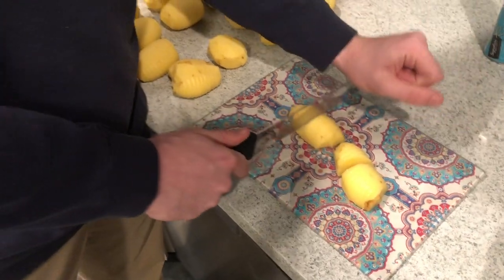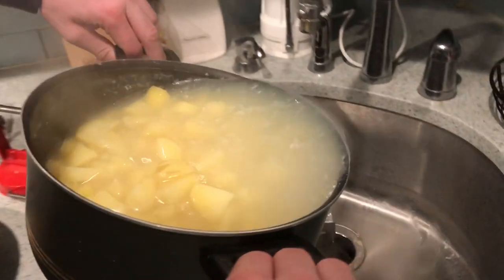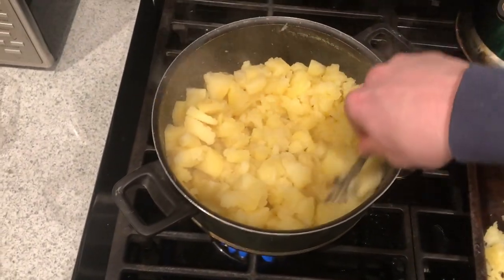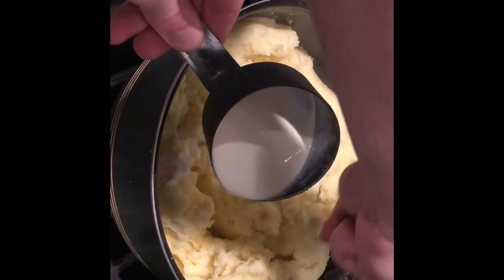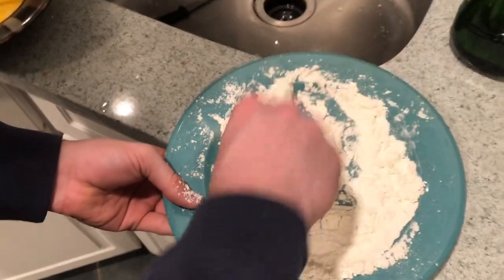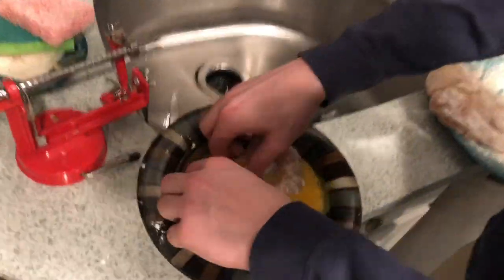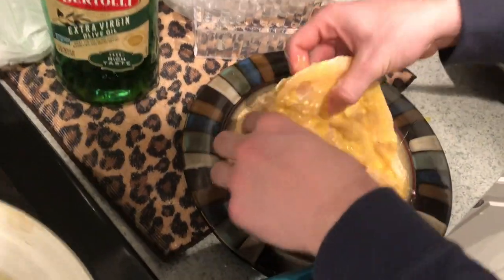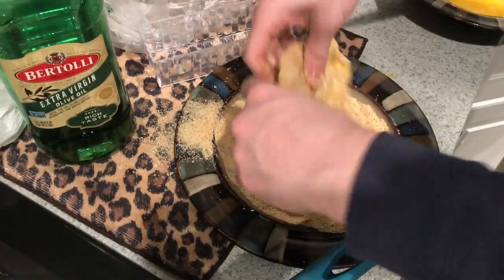Chicken & Mashed Potatoes Week 1 Senior Project